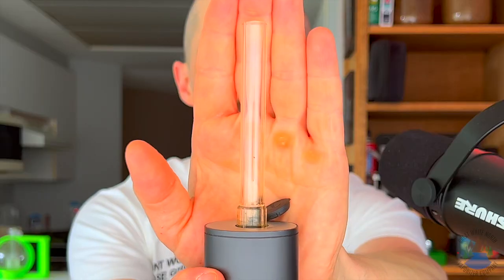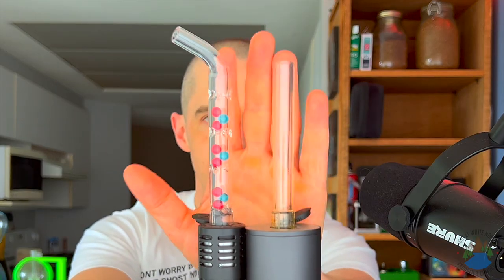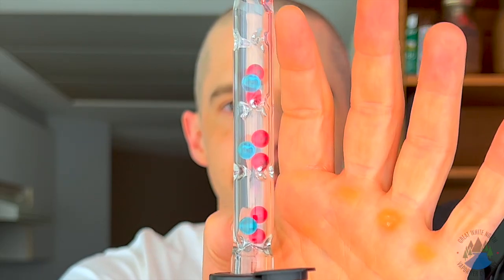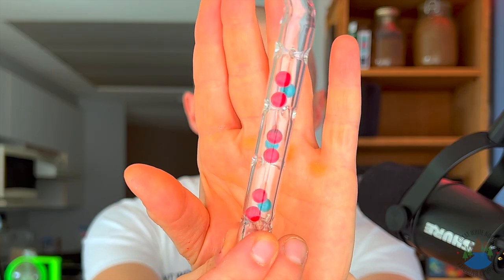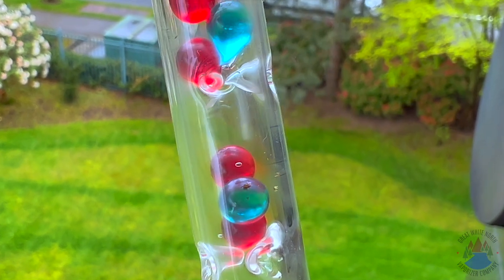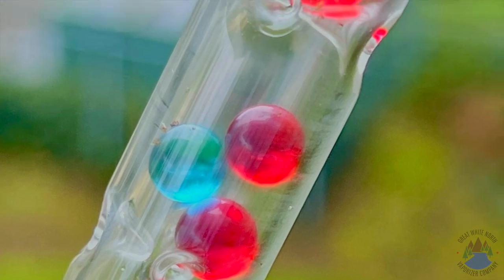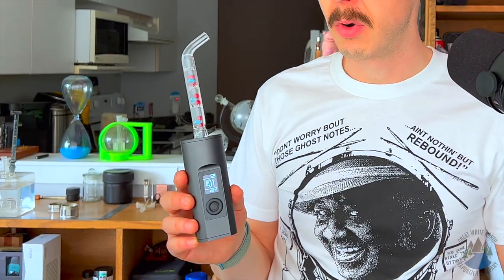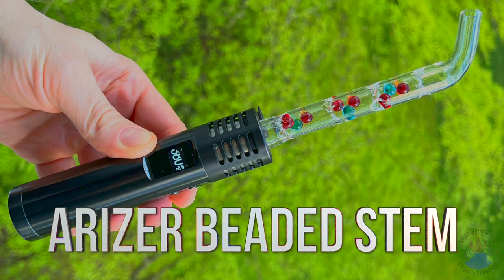Arizer Beaded Stem - Product Demo & Review | GWNVC's Vaporizer Reviews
Are you cool? Ya, I’m cool, and about to get even cooler with the Arizer Beaded Stem. Built to fit the Solo 2, Air 2, and the new Air MAX, the Arizer Beaded Stem is a fun custom stem that looks remarkable and adds amazing cooling action. If there’s one thing you know about ol' Sneaky Pete, it’s that I'm a major advocate for cooling down vapour, removing harmful heat makes the vaping experience far more enjoyable.

The Arizer Beaded Stem is made up of three separate pinched sections, each containing a triad of large, colorful glass beads. Not only do they look cool, but the red and blue beads provide substantial cooling, absorbing heat as vapour passes by and disrupting the air-path, giving the vapour extra time to cool down before it reaches your lungs. The comfortable mouthpiece angles towards the user and offers easier vape positioning than a straight glass straw. Like all Arizer stems, it features a permanent glass screen.

The Arizer Beaded Stem is a sweet solution to cool down your vapour, with no water required, for the most popular Arizer devices. Whether you’re looking to add a sexy new style to your Air MAX or to cool down the thick clouds from your Solo 2, you’ll be satisfied with the Arizer Beaded Stem.